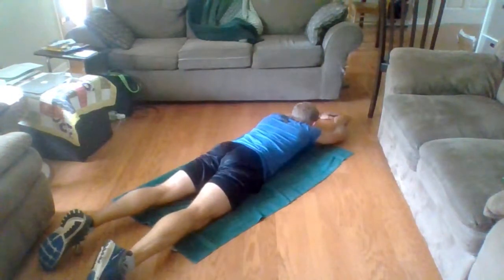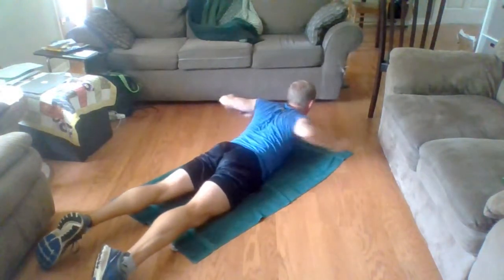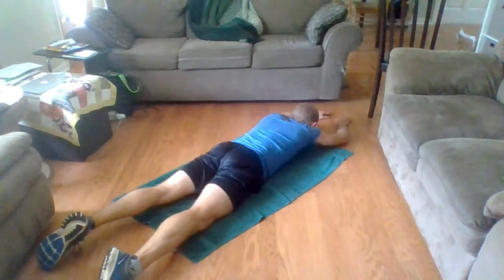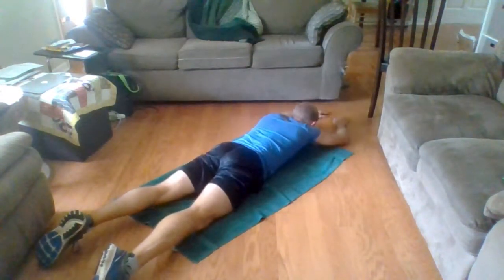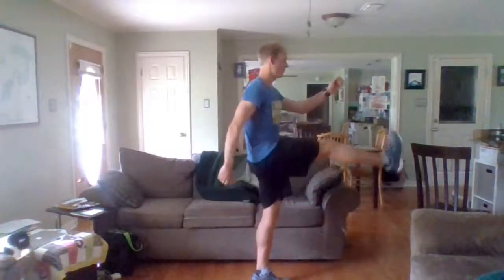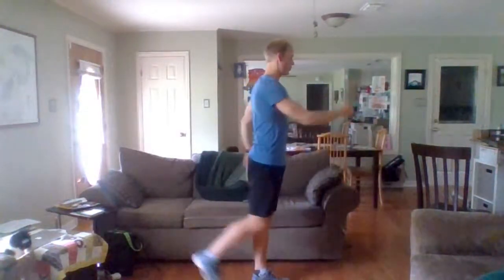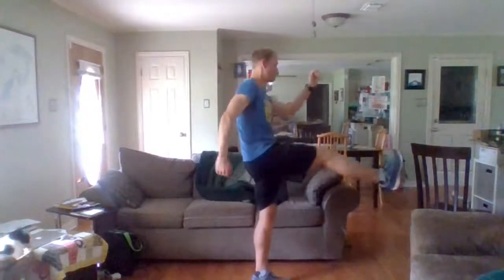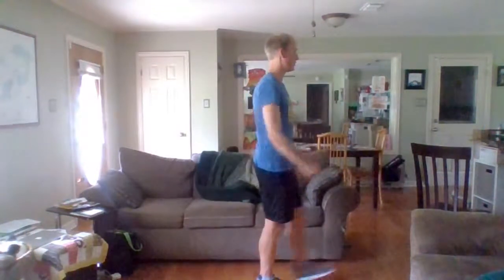Ballista Demo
It's finally here:  The Ballista Demo!  We've upgraded the Ballista workout originally put together by Jason Fitzgerald (I think).  We've updated it to include some upper body (i.e. shoulder girdle) stability work, allowing us to get in a little more than just getting the glutes firing.

Drop by the webpage or visit us on Facebook (@CoachDylan) or on Instagram (@CoachDylanAllen).